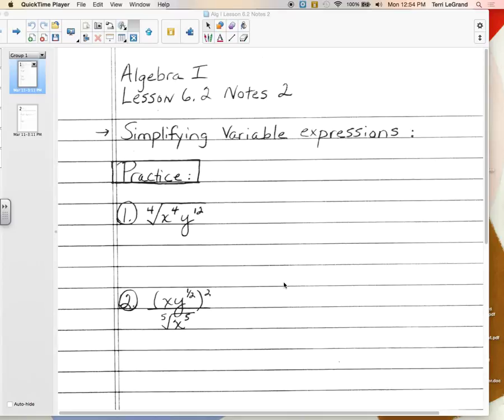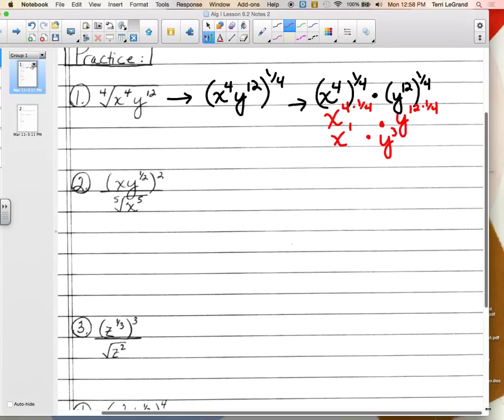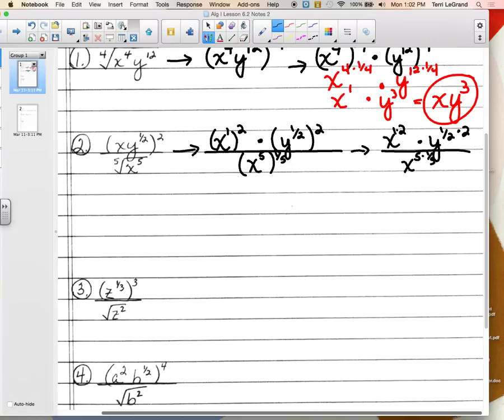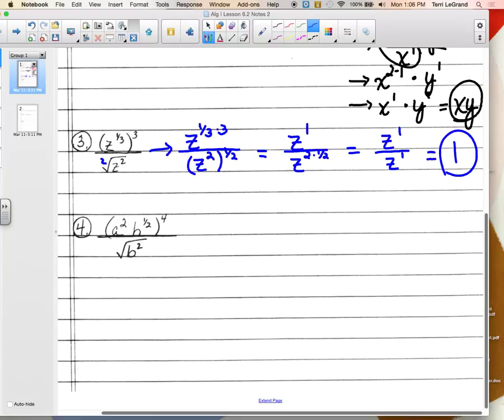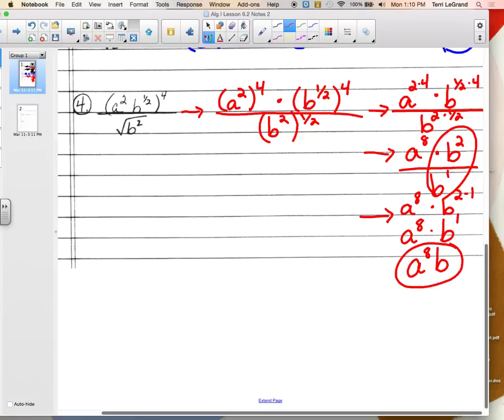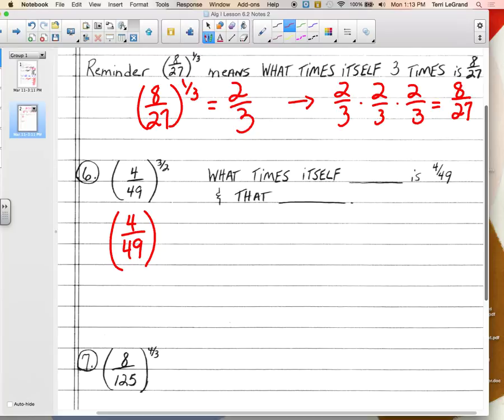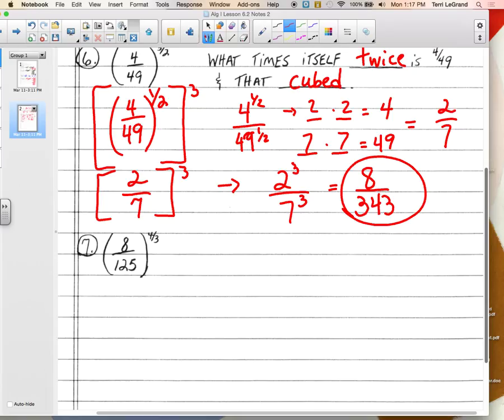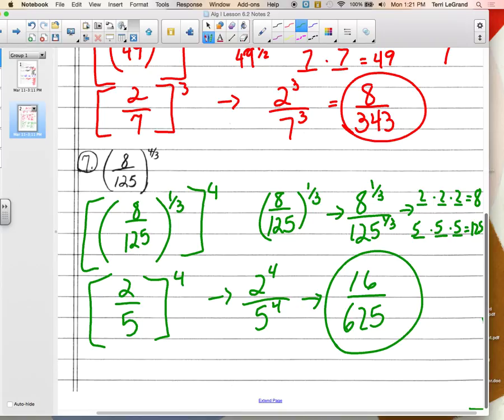Alg I L.6.2 Notes 2 Recording